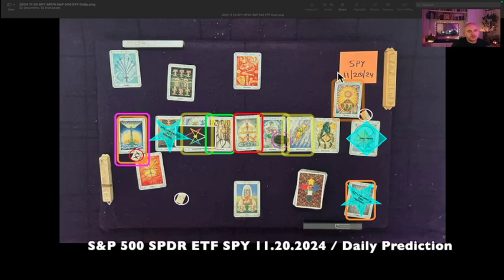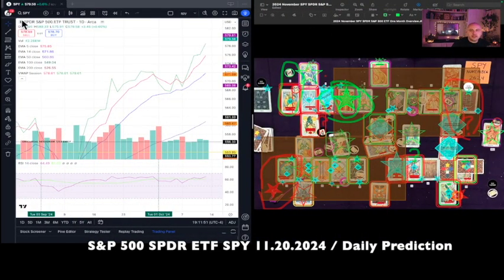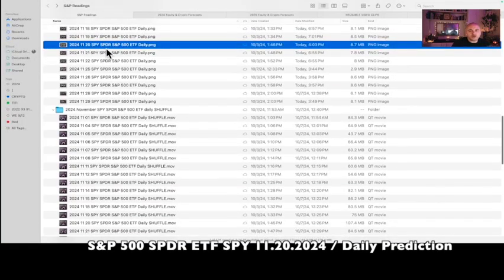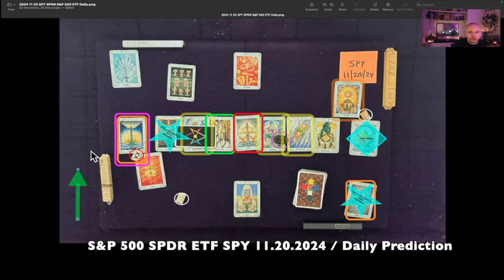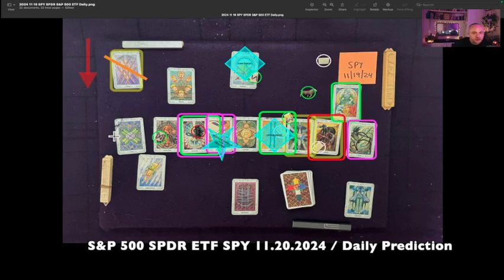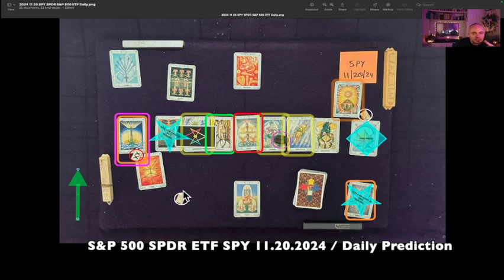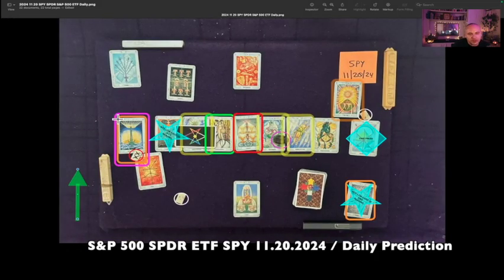Insanely Accurate S&P 500 SPDR ETF SPY Predictions for November 20, 2024